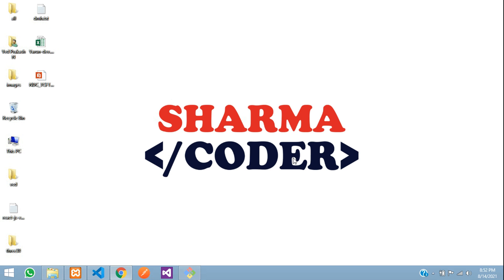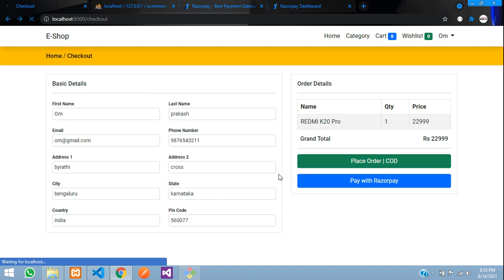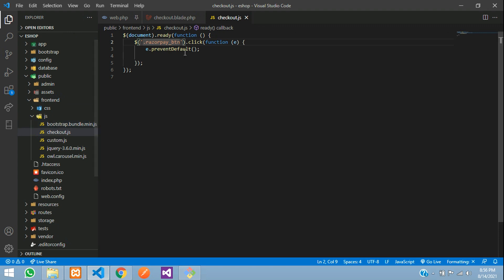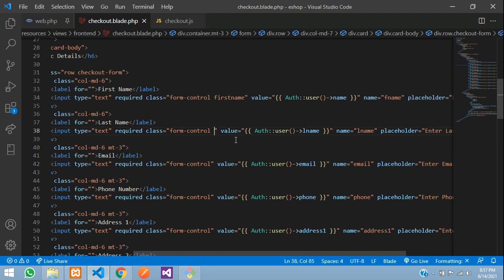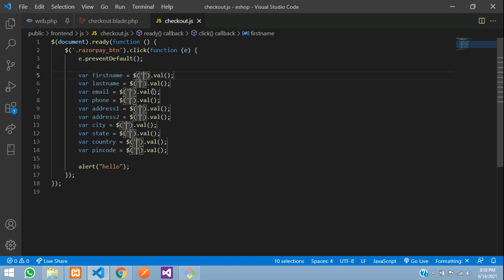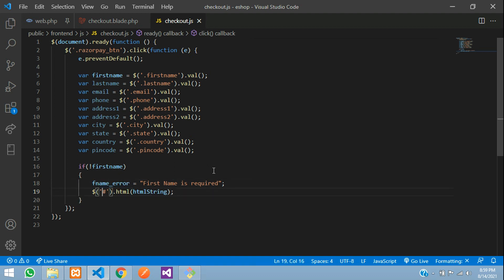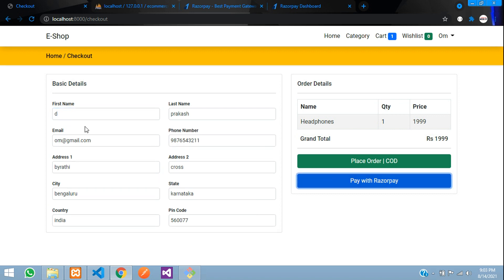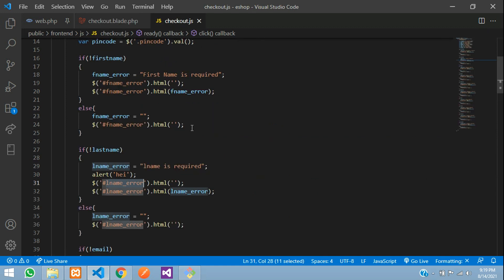Laravel 8 Ecom Part-33 : Checkout Form validation for Online Payment | Razorpay Integration Part A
In this video, you will learn how to validate the data given by the user in the checkout form and show error messages if the user has left a required field as empty.